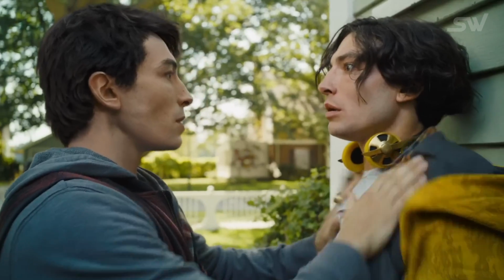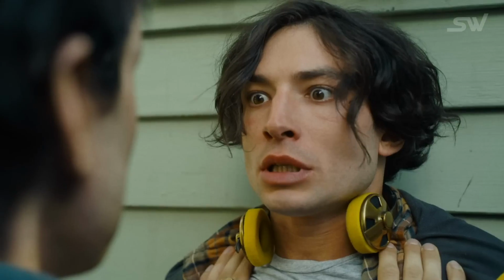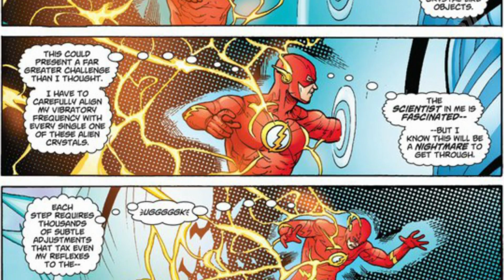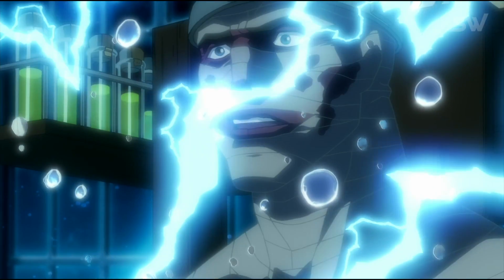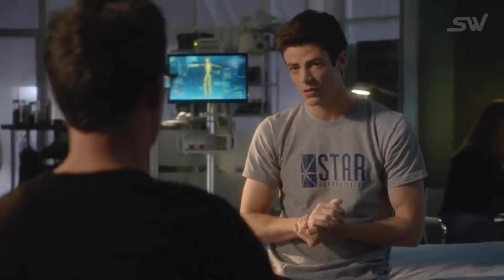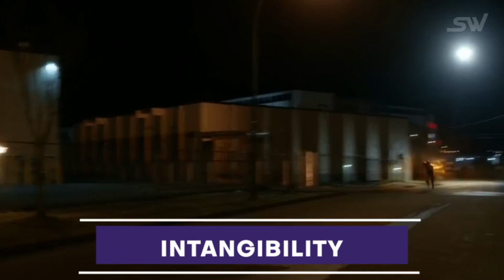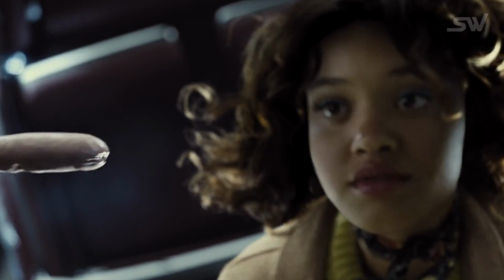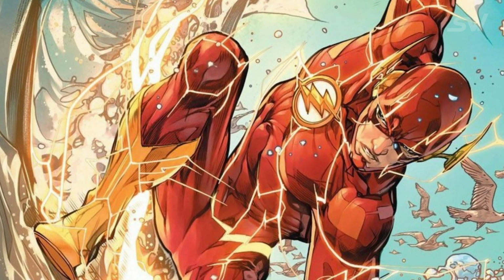How The Flash Got His Powers? All Abilities Explained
The Flash is one of the most popular DC heroes. With his solo movie hitting the theaters, it's about time we look at his origin story and powers as well. So, here's a video answering how The Flash got his powers. It also explains all the abilities of the Flash.